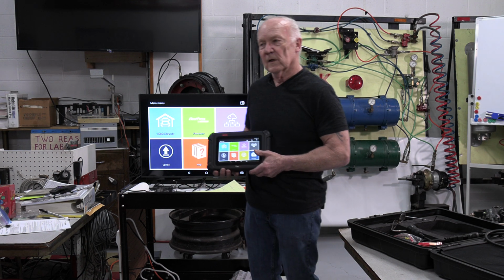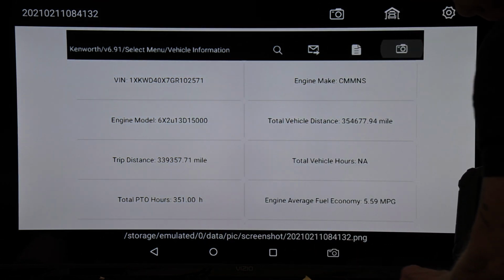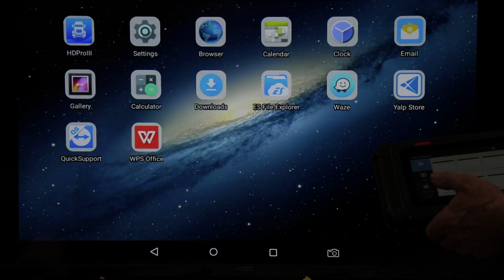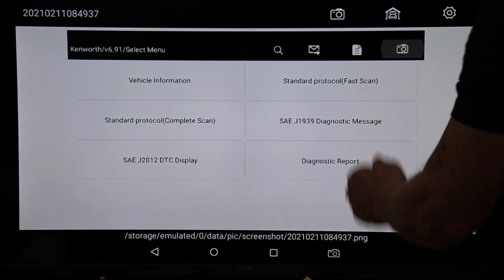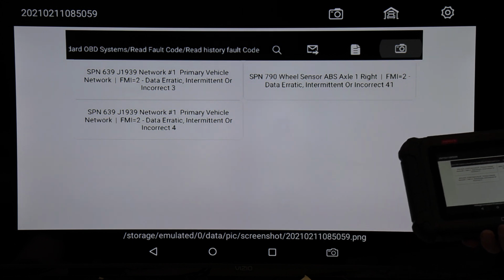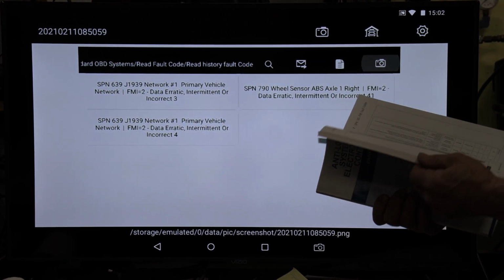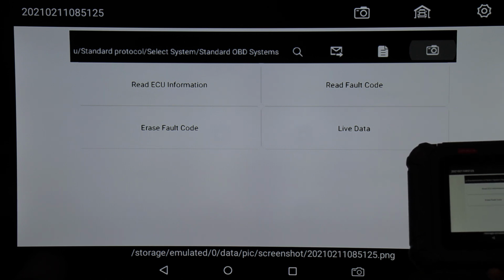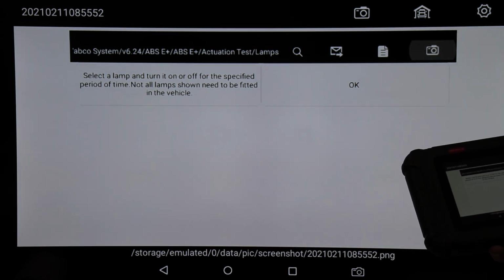The HD Pro III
Swede walks us through a case study in the utility of the HD Pro III